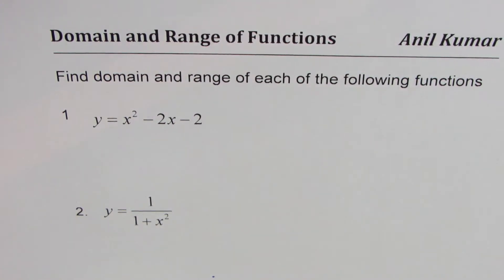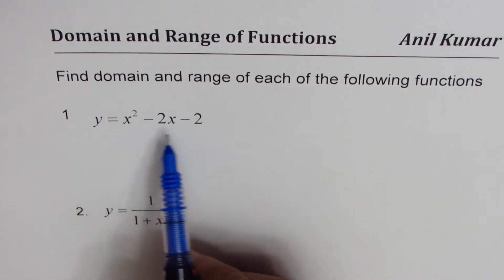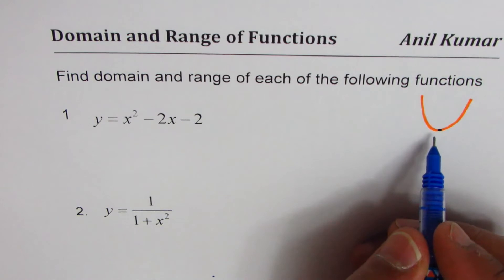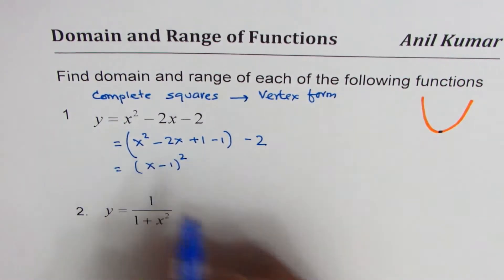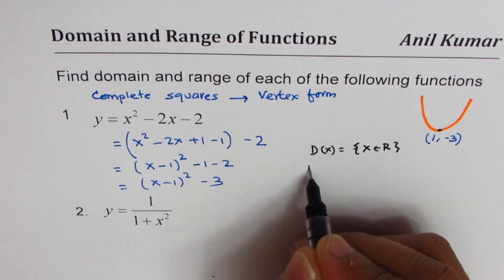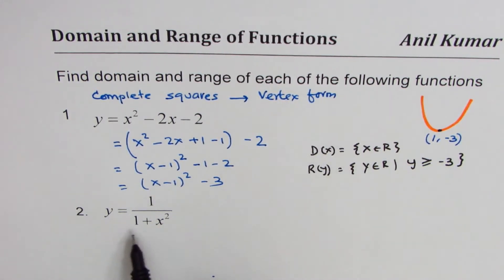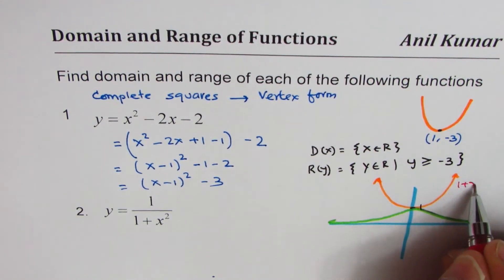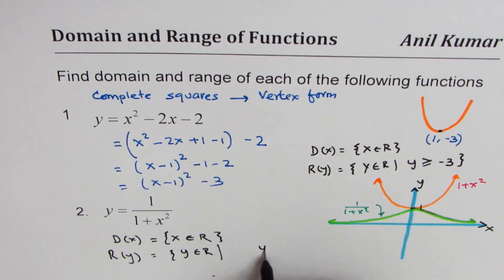Domain and Range Test Quadratic and Rational Function